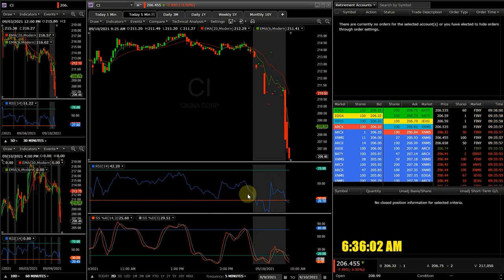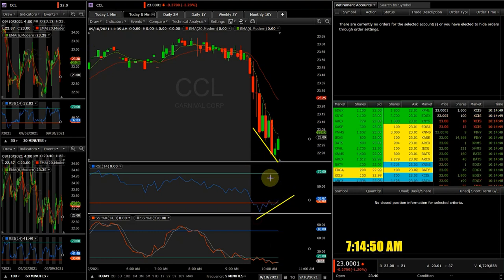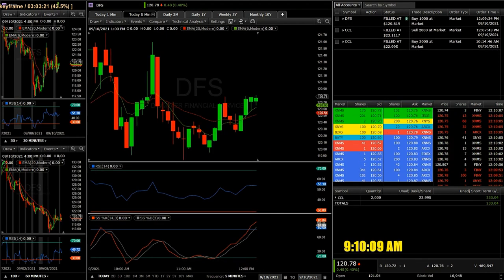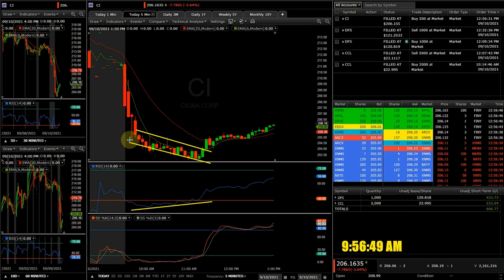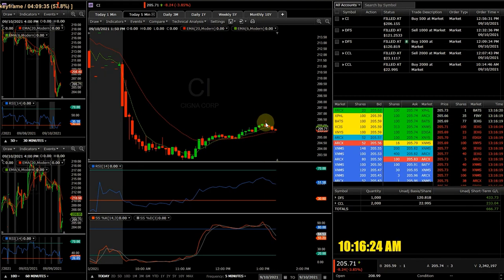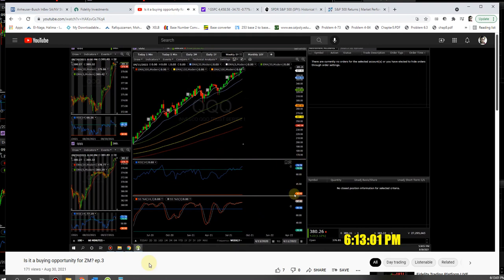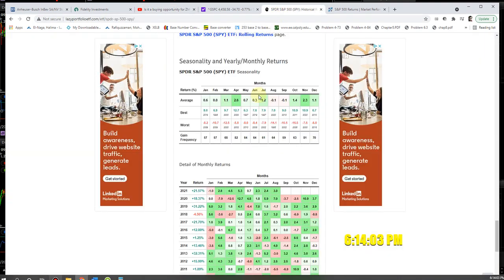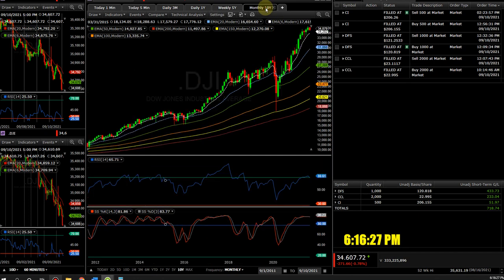Fidelity Trading Platform LIVE day trading recap ep. 32 [STOCK MARKET CORRECTION]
I traded CI, CCL, and DFS today.

All green trades. The overall market started out very bullish (DOW was up almost 200 pts). Then near the last two hour, the market decided to pull back an gave up all its gain.

Are we in a correction? I would say ... YES. Because it is based on historical data. The month of September tend to be a bearish with an average of negative 4.5%.

Overall, not a bad day. Up only $718. Happy weekend everyone. ^__^